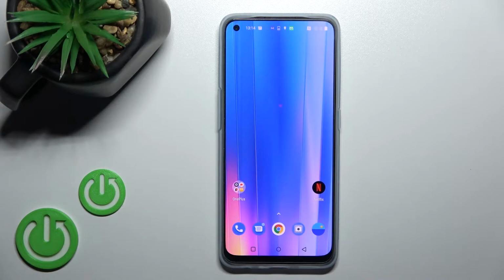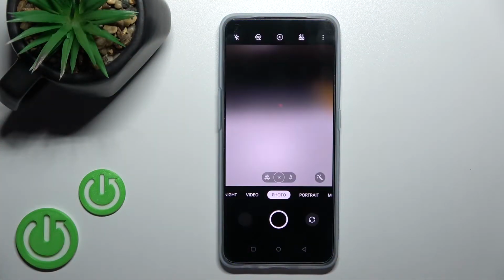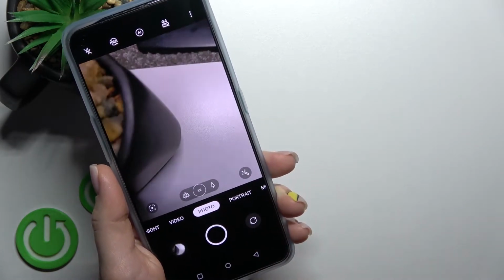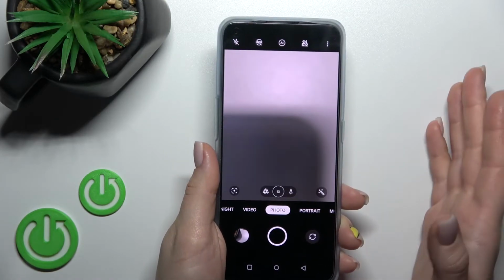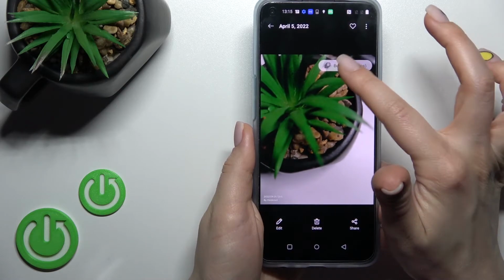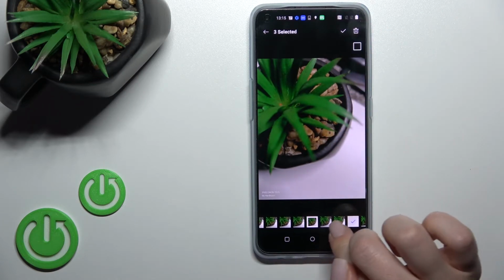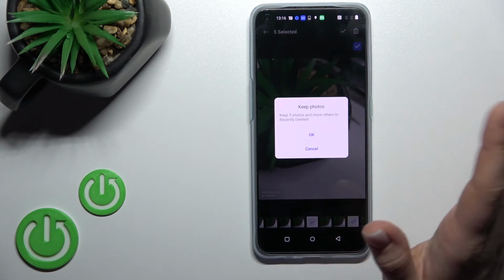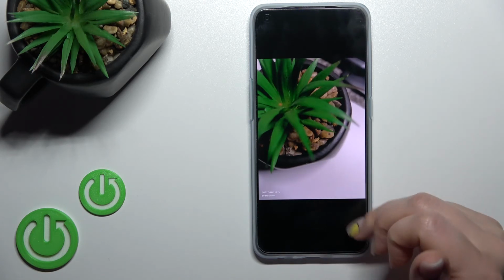OnePlus Nord CE 2 - How To Take Burst Shot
If you want to make burst shot on OnePlus Nord CE 2, this video might be essential. Simply follow our step-by-step video tutorial and learn how to use burst shot on OnePlus Nord CE 2.

Camera burst shot on OnePlus Nord CE 2 ?
Can i make burst shot on OnePlus Nord CE 2 ?
How to make camera burst shot on OnePlus Nord CE 2 ?
Is there Camera Burst Shot on OnePlus Nord CE 2 ?